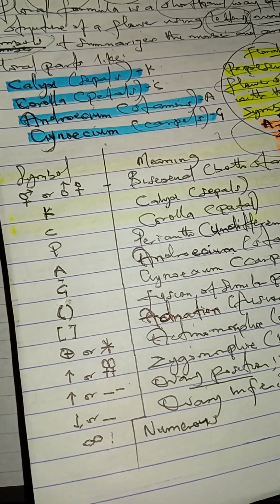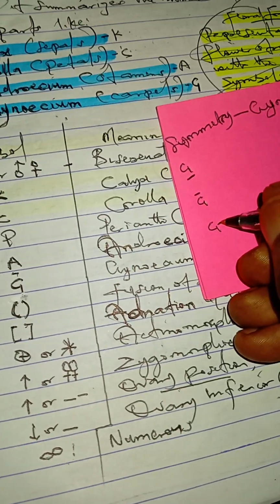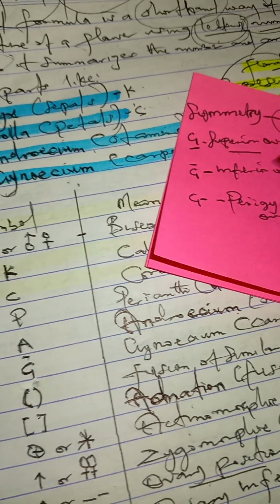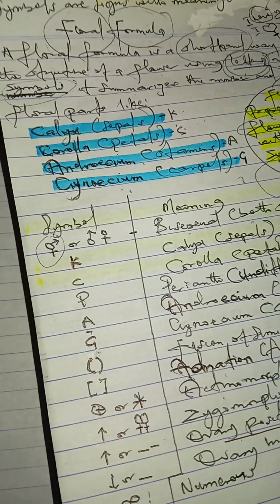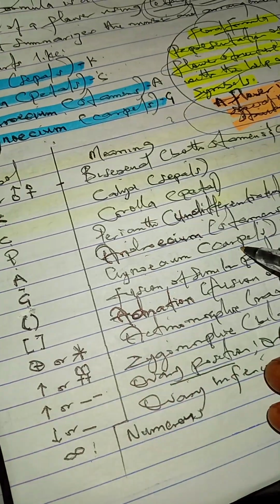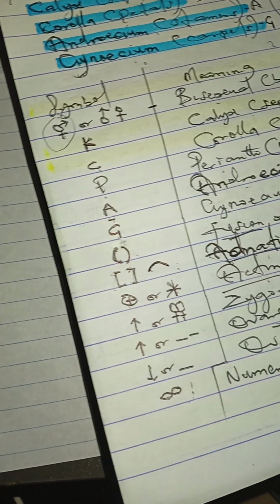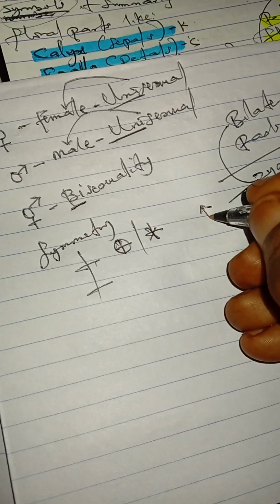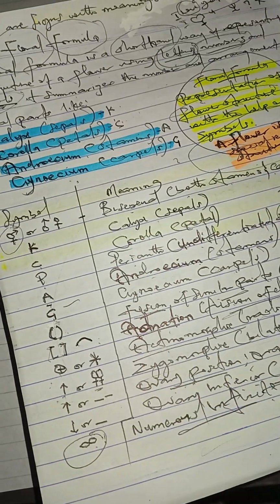FLORAL FORMULA - PART 2 - SYMBOLS & MEANING